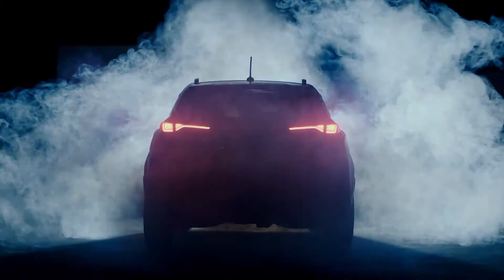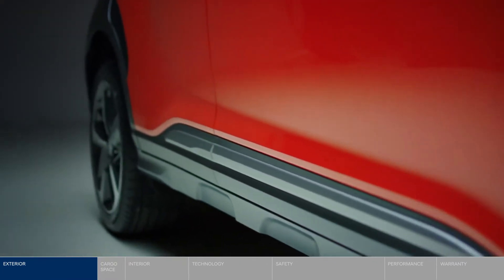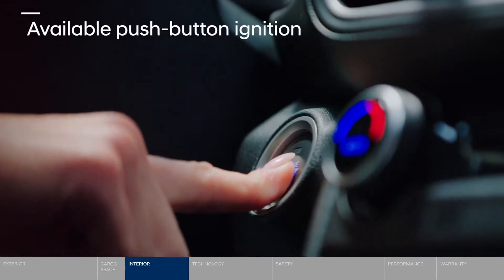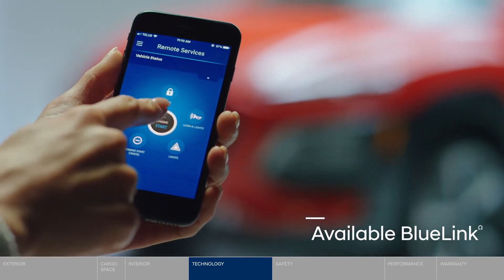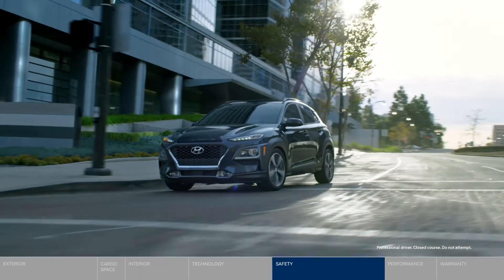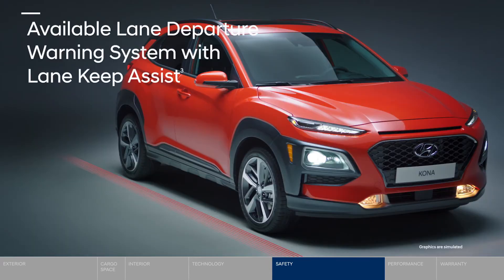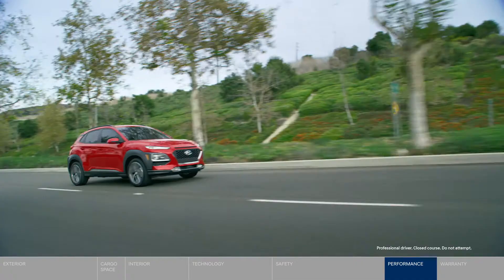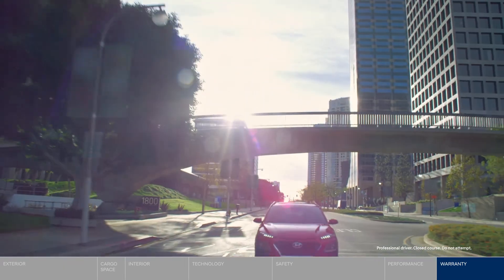Hyundai Kona Product Feature Video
2018 Hyundai Kona product feature video with built-in navigation bar